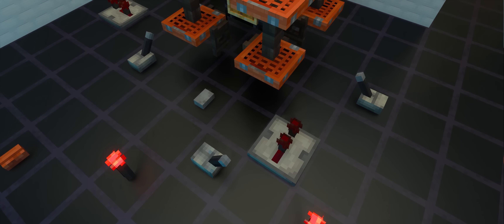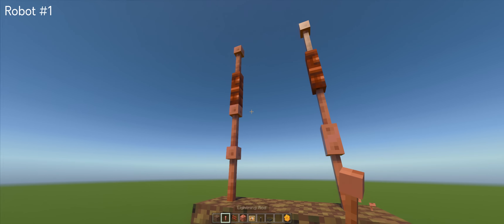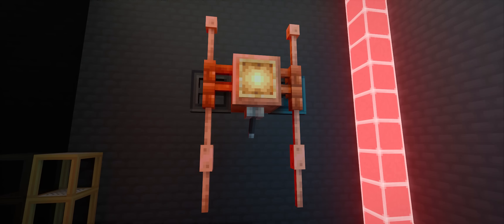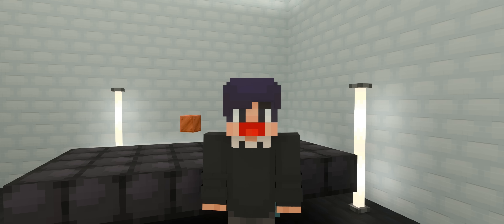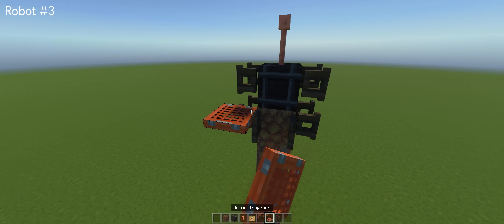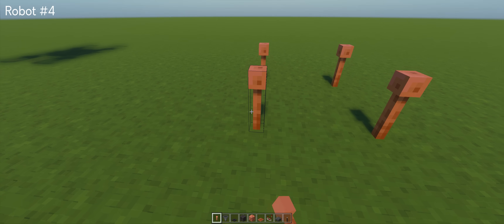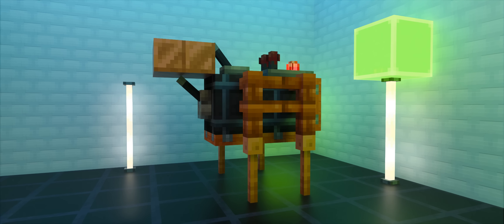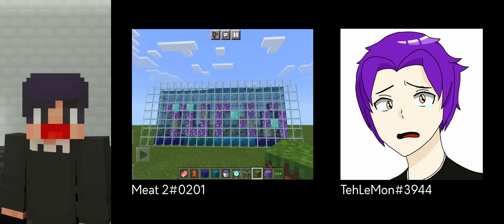5 Minecraft Robot Designs with Copper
Let's build Minecraft Robots made out of Coppers and old Scraps!

Video Chapters:
0:00 – Introduction
0:21 – Robot #1
1:05 – Robot #2
1:53 – Robot #3
2:51 – Robot #4
3:45 – Robot #5
4:11 – Outro/Fan-arts

Created and Edited by Quintin